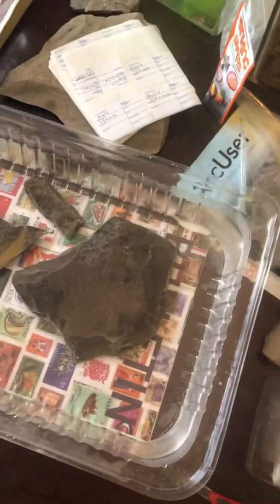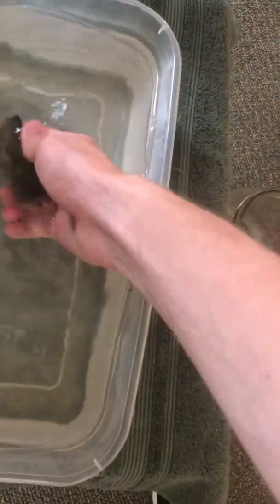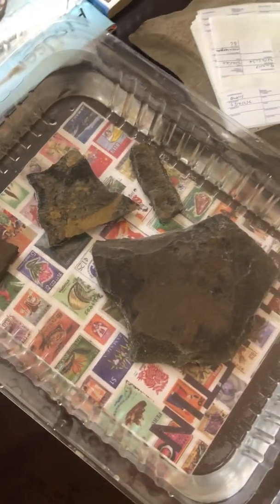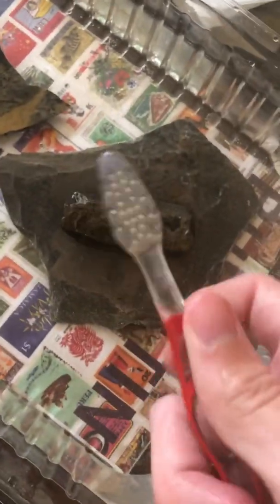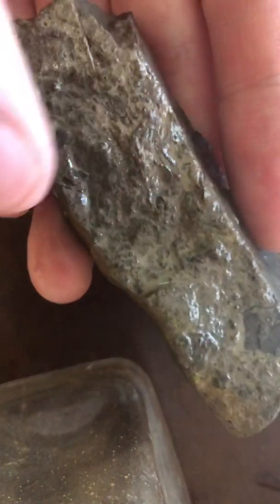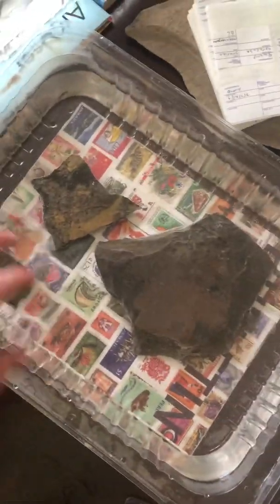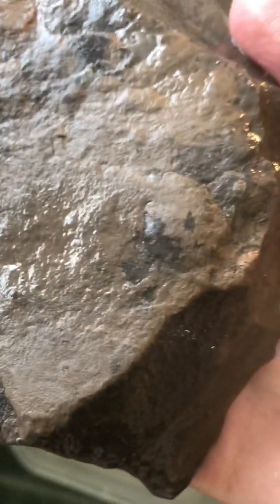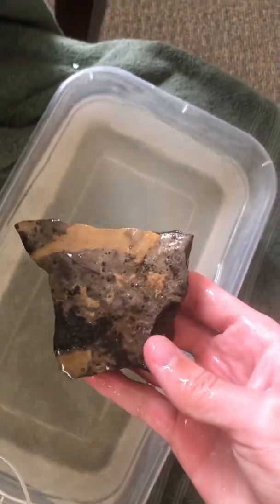How to wash/clean fossils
We discuss how to soak, wash and remove excess dirt and stone from the fossil.